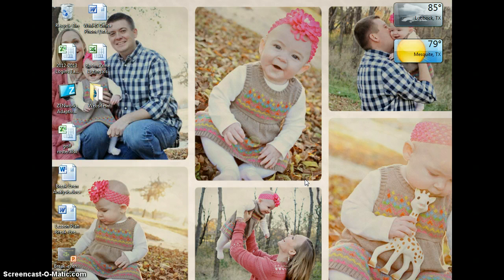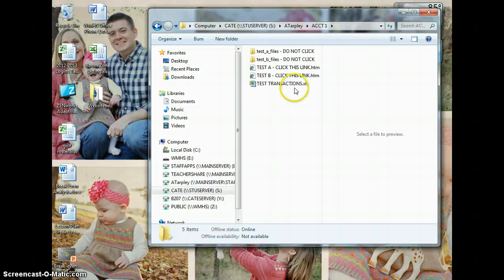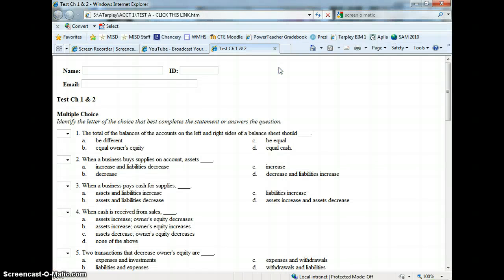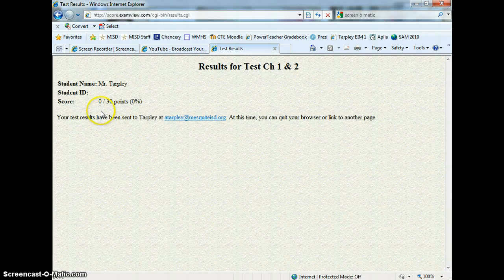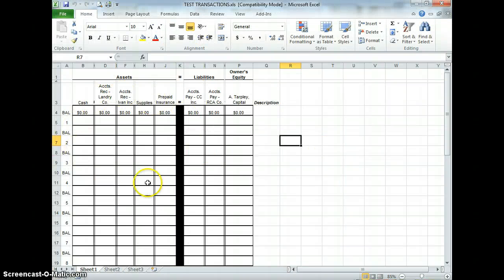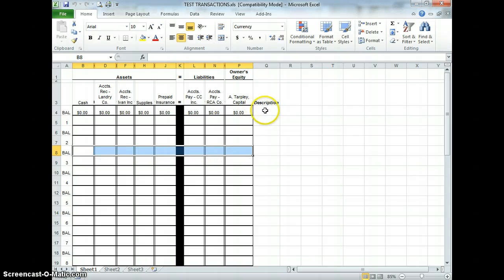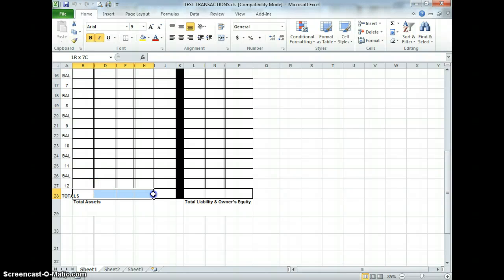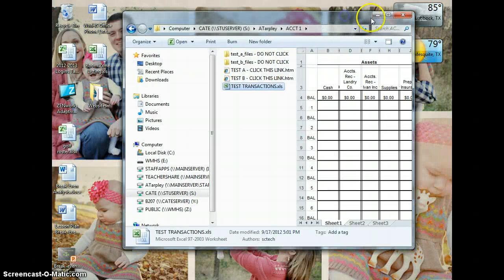Acct I & II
Instructions for class while I am away 9/18/12